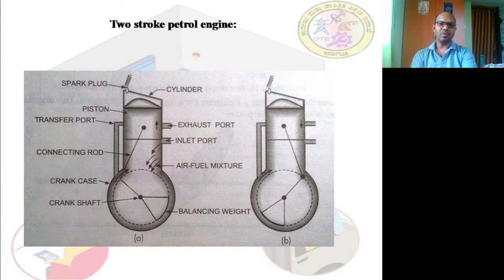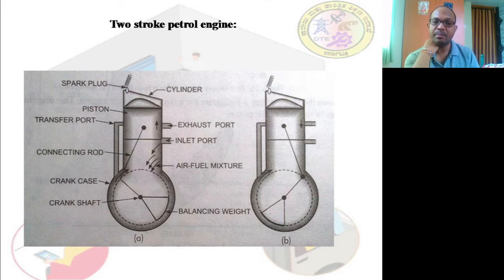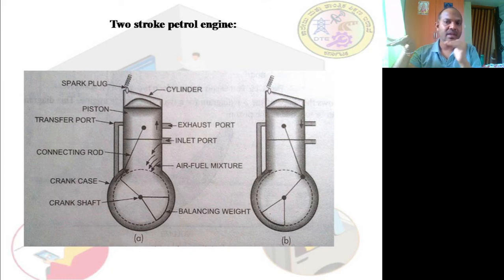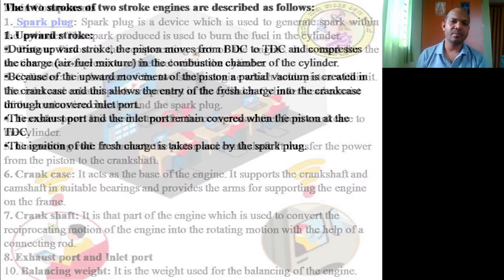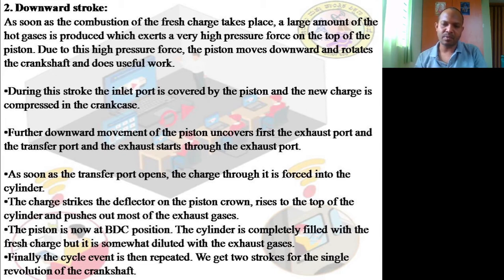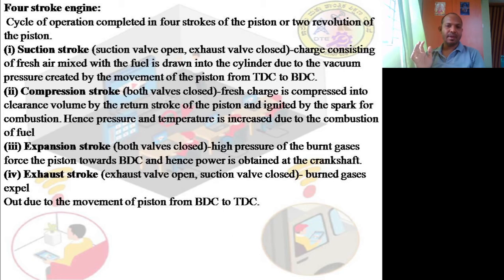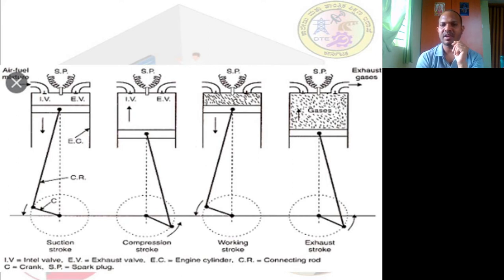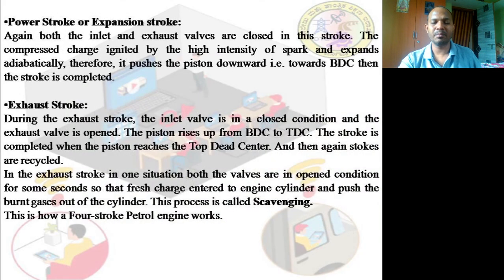18ME25 M3 S2 Vr